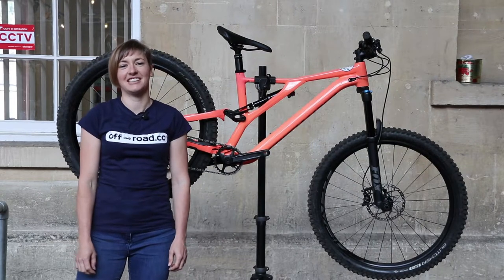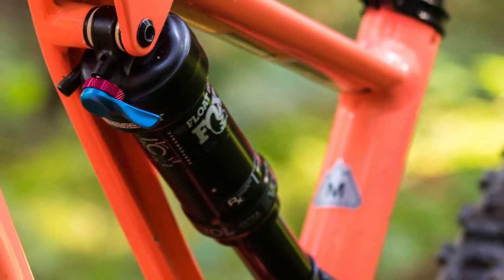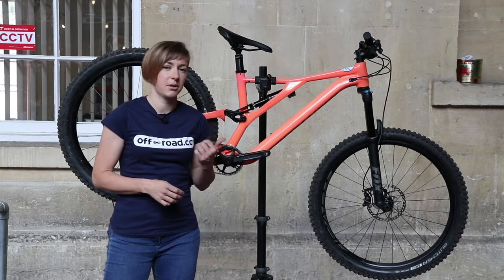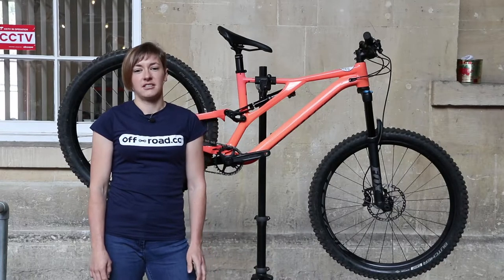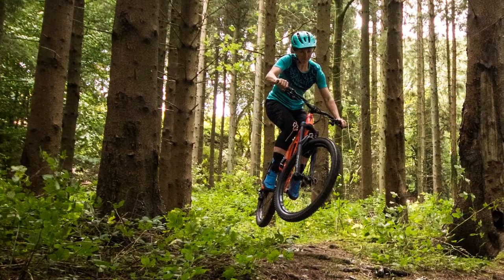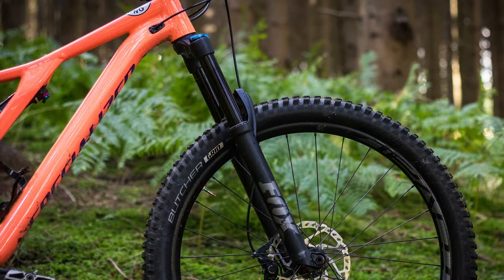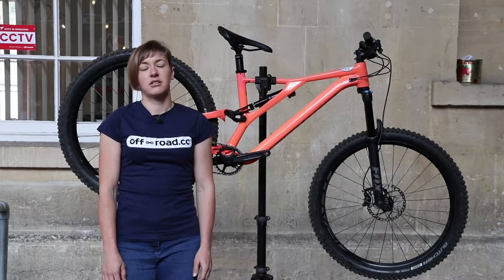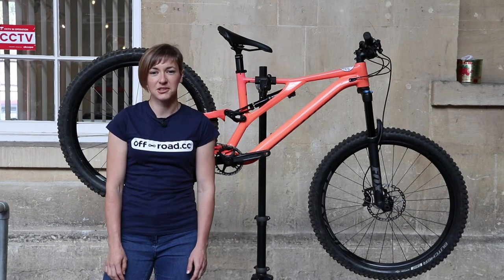Review - Specialized Women's Stumpjumper Comp Alloy 27.5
We review the cheapest alloy women's Stumpjumper in the Specialized range. It proves to be fun trail bike and one that turns out to be a light build considering the price of 2.5K, there are lots to like about the Stumpy, it's just not one for going mega fast or getting rowdy on.